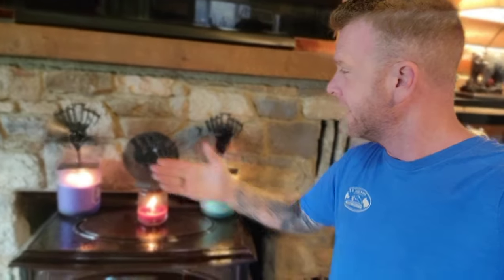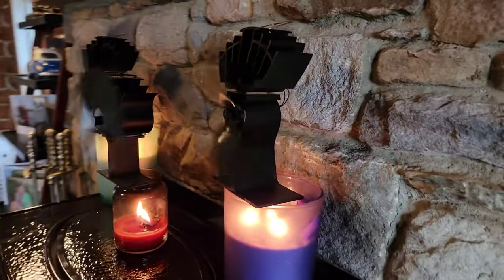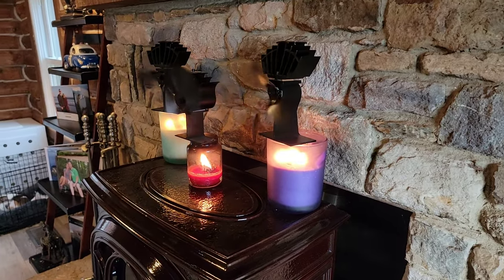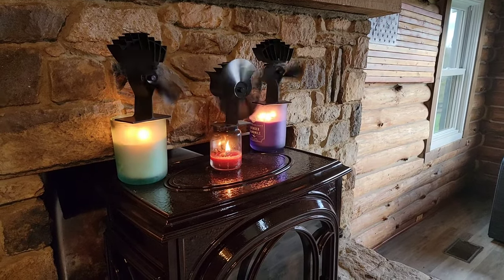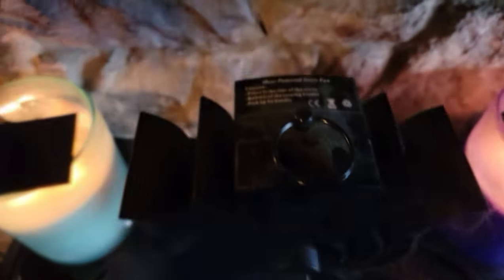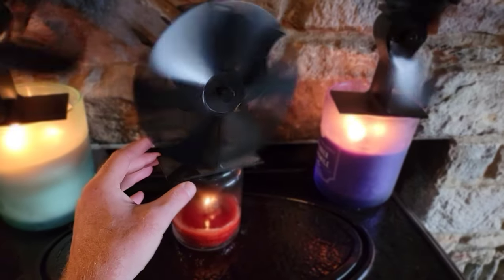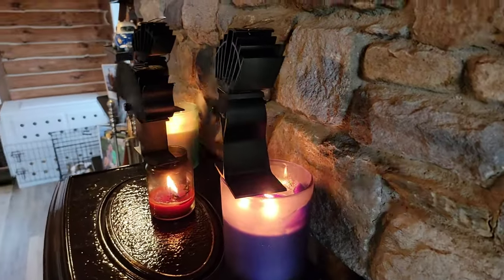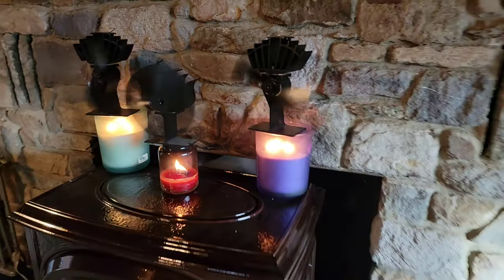Candles For Heat Using a Wood Stove Fan? Does it Work?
wood stove fans ontop of candles for heat? does it work..? let's take a look.